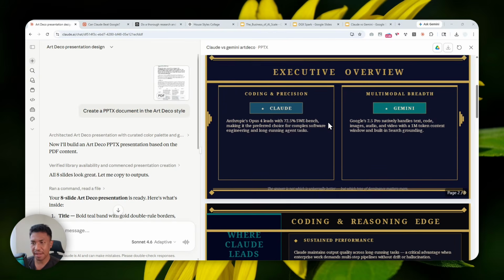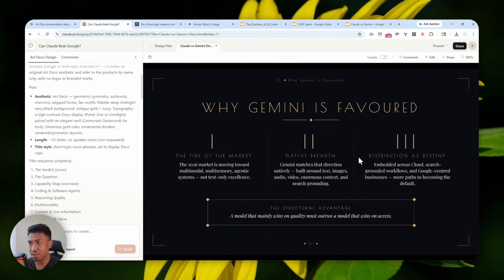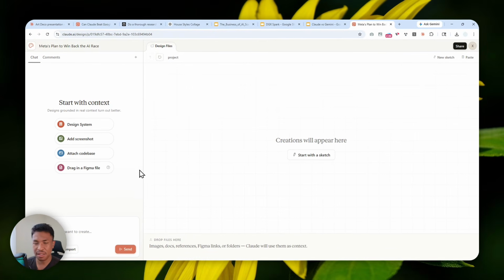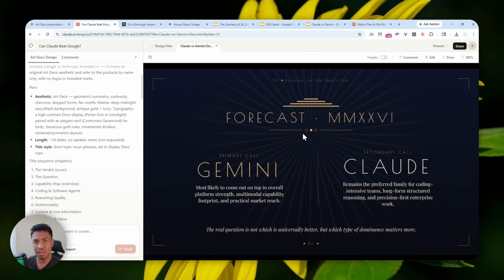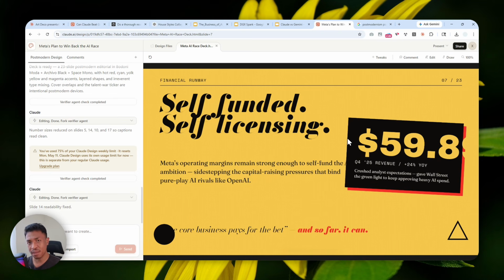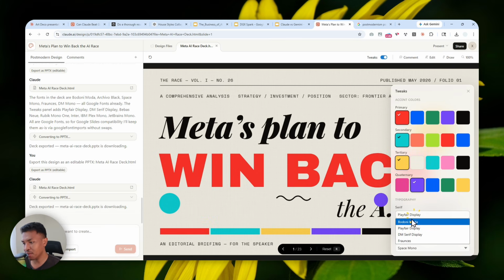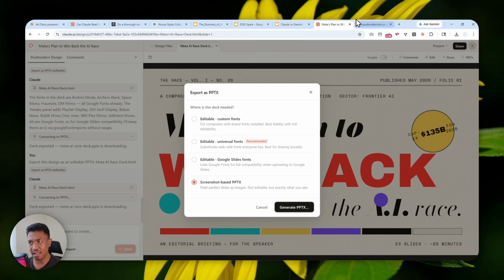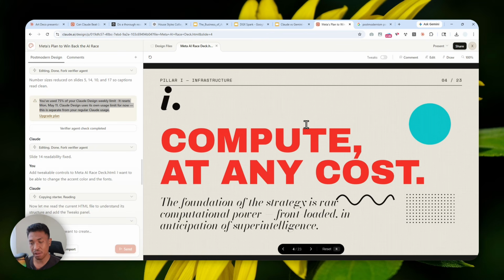How to Turn Notes into STUNNING PowerPoint Slides Using Claude Design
👉  In this video, I will show you how to use Claude Design to turn your notes or any document into a stunning PowerPoint or Google Slides presentation, no design skills needed. Claude Design goes way beyond the regular artifacts feature, with an AI system that automatically handles layouts, typography, and visual styling based on just a simple style prompt like "art deco" or "post-modernism." I also cover the Tweaks feature that lets you customize fonts and accent colors, plus what to expect when exporting your slides as a PPTX file.